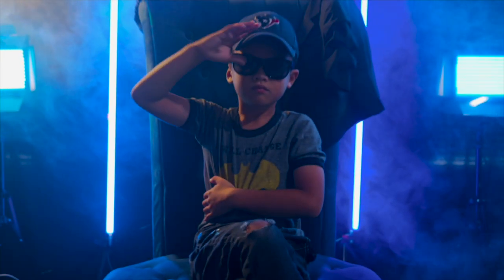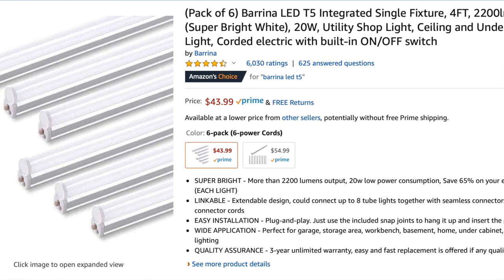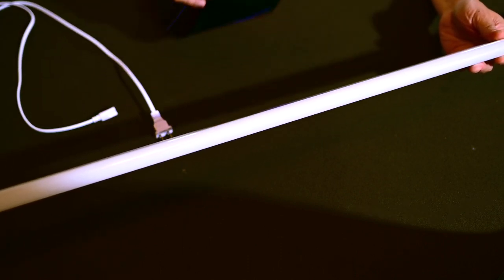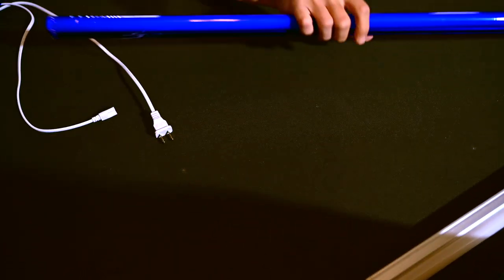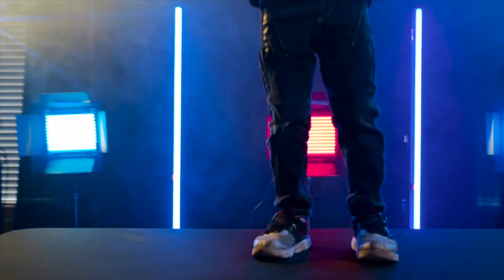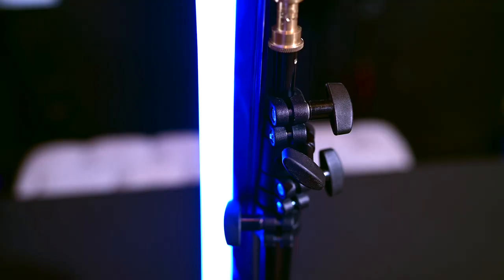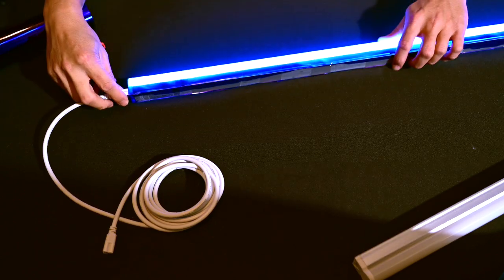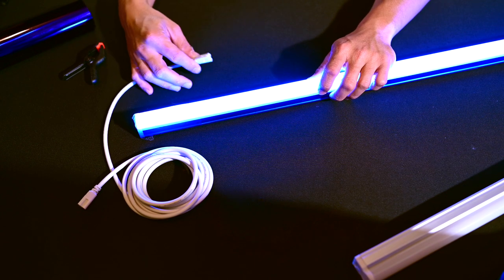DIY LED Light Wand! Cheap alternative for LED prop lighting for videos or photography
LED light wands made out of cheap T5 integrated LED shop lights.

Great props for videos.